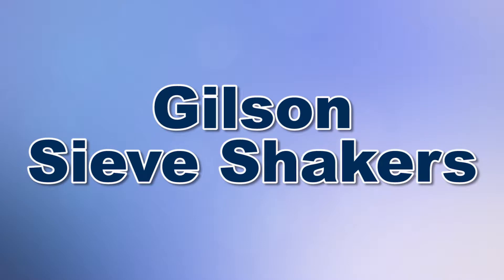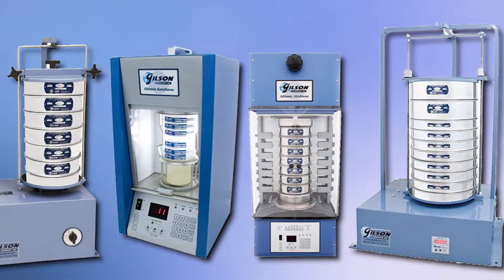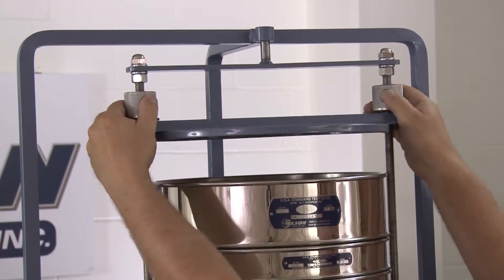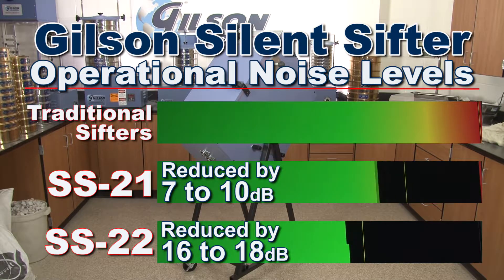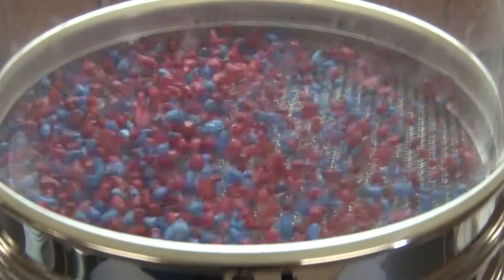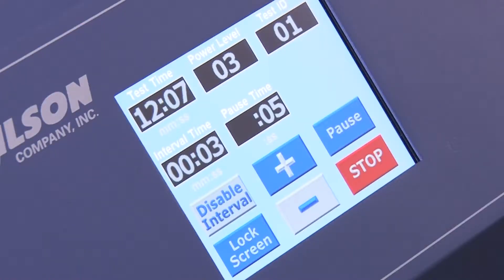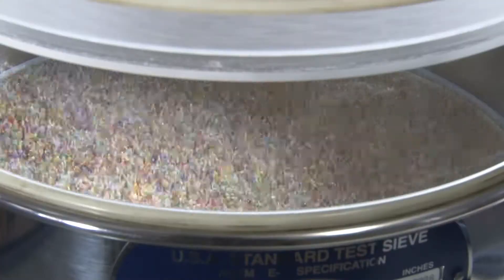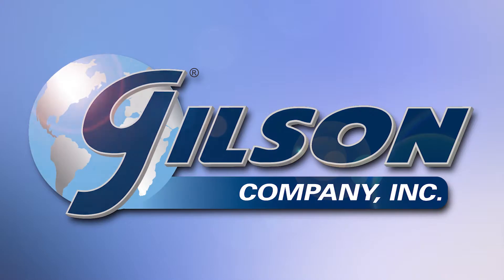Gilson Sieve Shakers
Sieve Shakers save time and effort and improve accuracy for particle sizing operations. Shakers agitate a stacked series of test sieves to efficiently separate materials of all different types.

These units provide consistent agitation to samples, improving accuracy, passage of particles, and overall consistency between tests. Agitation lifts particles off of the sieve cloth to reorient them and allow many opportunities to pass through sieve openings. The proper sieve shaker offers consistent and repeatable separations compared to manual sieve shaking methods for particle sizing. Gilson offers a diverse line of Sieve Shakers suited to your material characteristics.

Mechanical Tapping Sieve Shakers feature aggressive circular actions, enhanced by the repetitive two-way tapping of the sieve stack, to reorient particles, promote passage of near-size particles, and prevent blinding, for accurate results. These shakers are good choices for materials with a wide range of sizes.

Rotary Sifters with Tapping rotate at an angle as multiple hammers tap against sieves to promote particle passage. Rotary, or Mary Ann sifters are popular for use with mineral aggregates and are preferred by many state DOT’s.

Orbital Sieve Shakers mimic the motion of hand sieving and are an affordable choice for free-flowing materials. Particles are rolled around the mesh surface until they fall through an opening.

Vibratory Sieve Shakers are quiet and use electromagnetic energy to agitate particles. Proper adjustment of energy levels creates a fluid bed of materials which evenly distributes the test sample across the sieve mesh as it reorients particles. Units with programmable pauses allow brief “rest” periods that encourage passage of fines. Vibratory shakers work well with finer and lighter materials.

Sonic Sieve Shakers use up to 3,600 sonic energy pulses per minute to oscillate an air column enclosed by the sieve stack. Continuous agitation paired with horizontal and vertical tapping reorients particles to the mesh surface for accurate separations. The Gilson GA-6 Auto Siever and GA-8 UltraSiever are sonic sifters well-suited for precise sizing of small samples of powders as fine as 5µm.

Circular Sieve Shakers use a simple motion on a flat, oscillating plane to evenly distribute particles around most sieve surfaces, causing them to randomly fall through openings. If not equipped with tapping action, these shakers are best with coarse materials such as mineral aggregates.

Mikro Air Jet Sieves™ use positive air pressure through a rotating slotted nozzle to gently fluidize samples in a single 200mm diameter sieve. Fines are collected in a canister
with a vacuum system. The Air Jet is best for materials finer than No.4 (4.75mm).

Gilson Wet-Vac® Sieve Shakers are completely self-contained wet-sieving particle sizing systems and are widely used in testing applications for coal and coke. Water tanks, pumps, and spray-heads are built-in to these vibratory shakers and fines are collected in filter paper assemblies.

sieve set / vibratory sieve shaker / sieve shaker pdf / industrial sieve shaker / sieve shaker / sieve shaker diagram / manual sieve shaker / sieve shaker machine definition / ro tap sieve shaker /